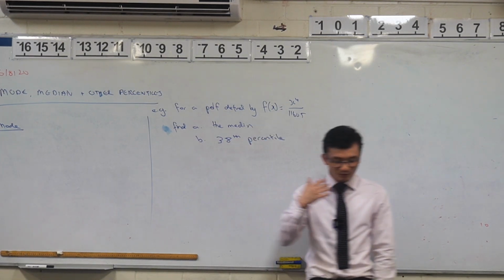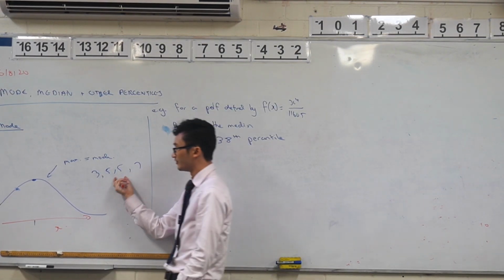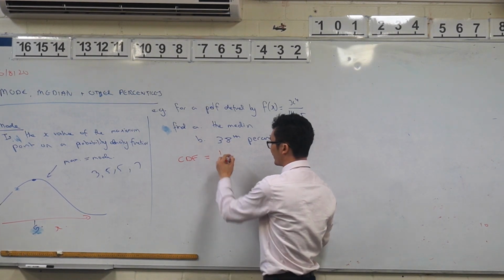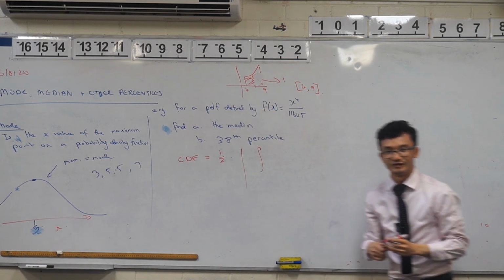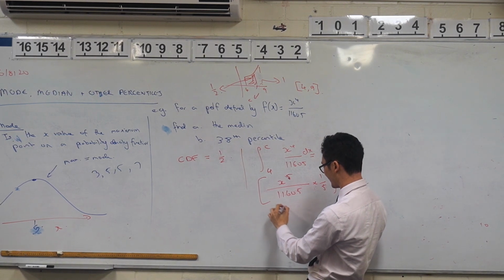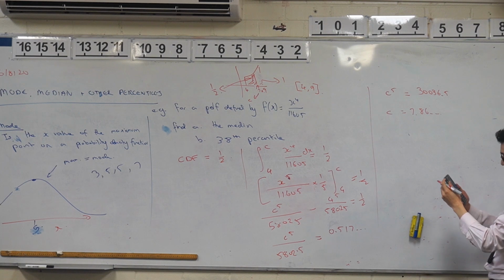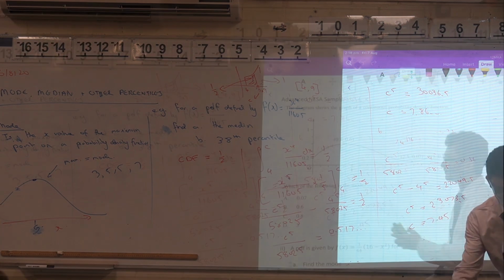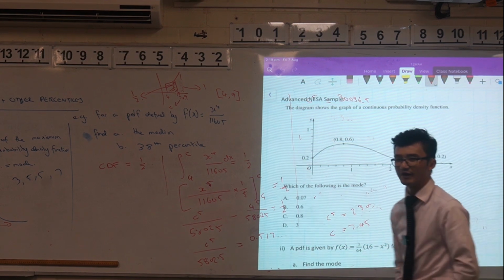Mode, Median and Other Percentiles (Using a PDF)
Various problems on finding the mode, median and other percentiles using probability density functions.